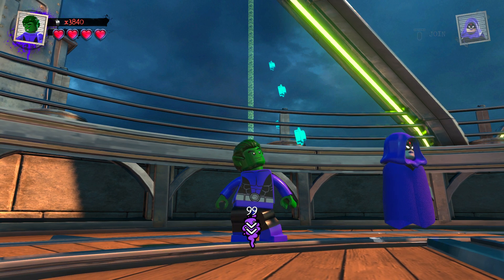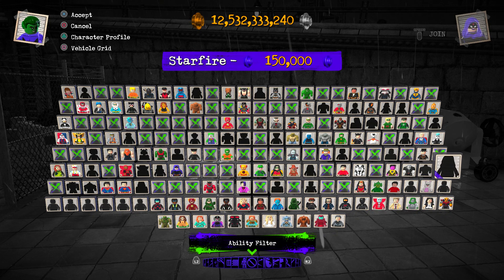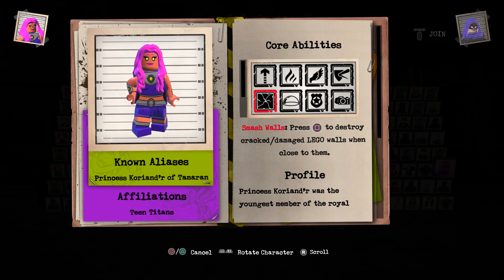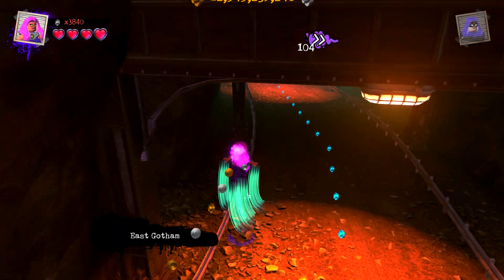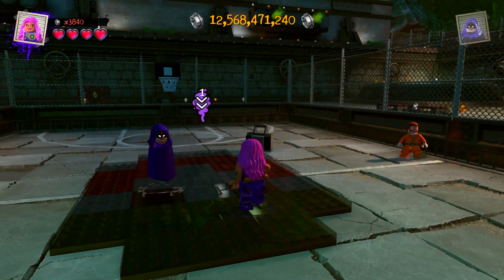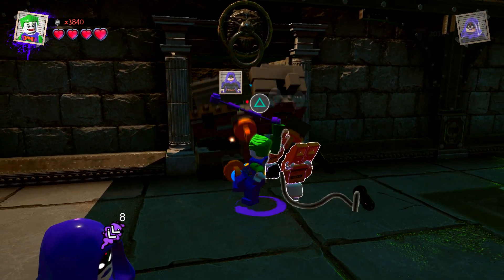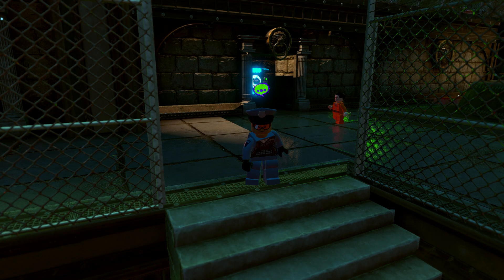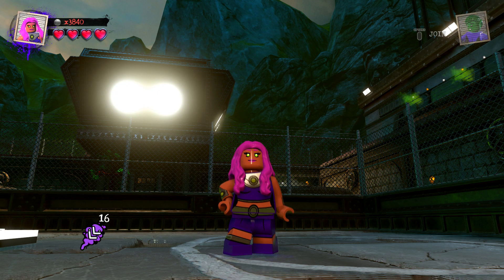Lego DC Super-Villains StarFire - Unlocked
Embark on an all-new LEGO open-world adventure by becoming the best villain the universe has seen in LEGO DC Super-Villains. For the first time, a LEGO game is giving you and your family the ability to play as a super-villain, unleashing mischievous antics and wreak havoc in an action-packed, hilarious story written in collaboration with DC Comics.